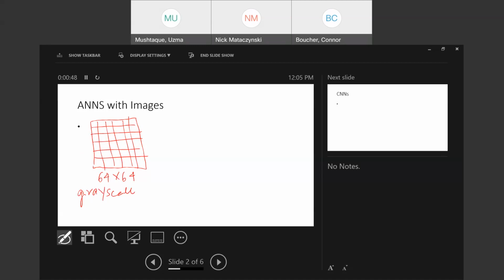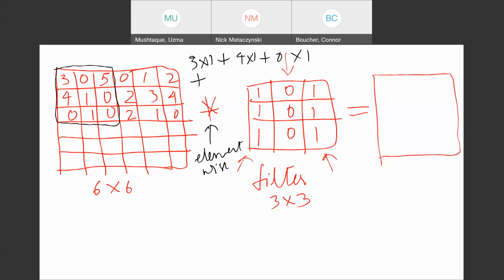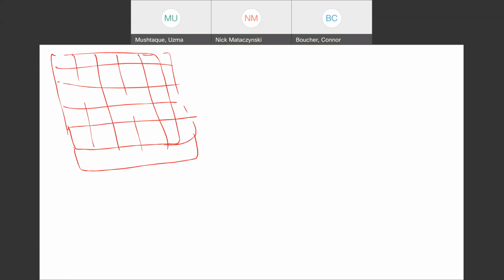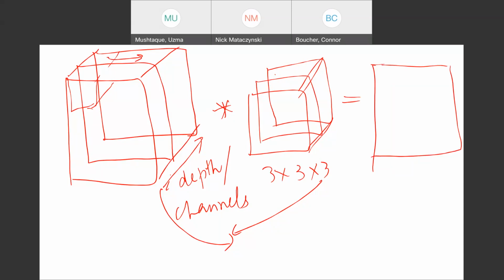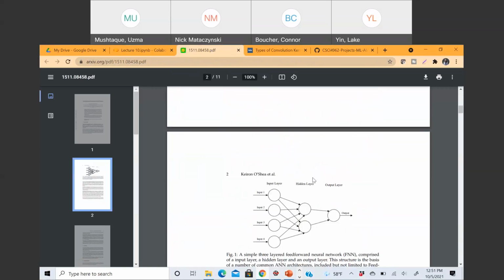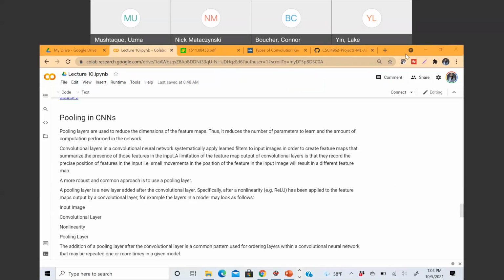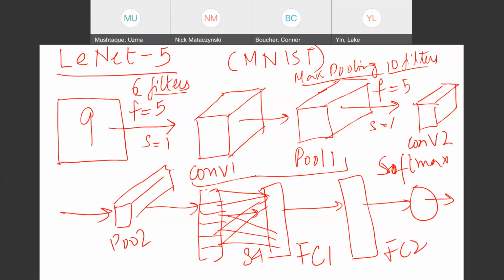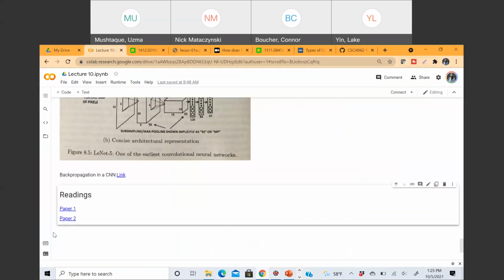Introduction to Convolution Neural Networks (CNNs)